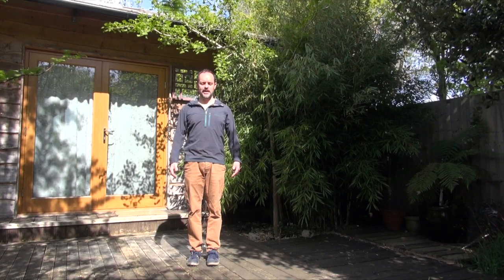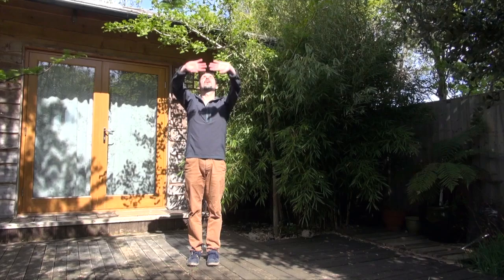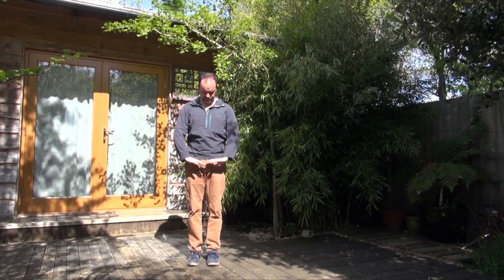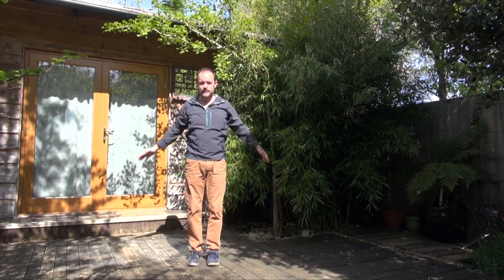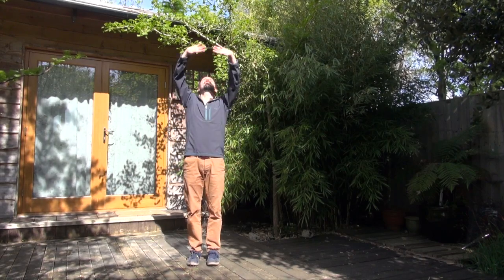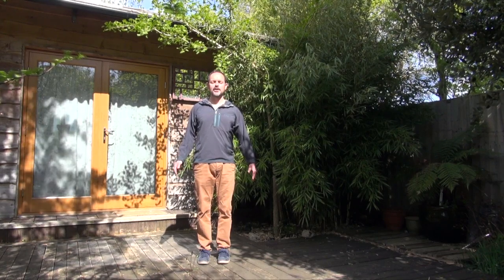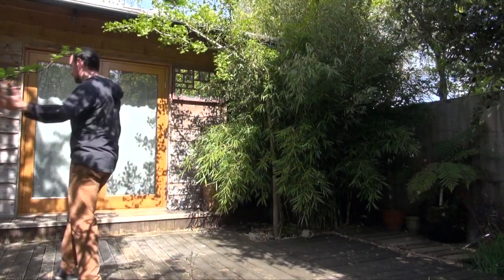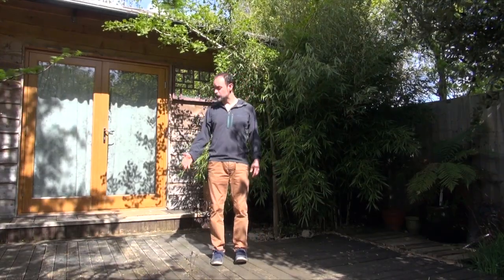Fully Alive London Chi Kung Class Review - Lesson 5 April 2019 -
Chi Kung class at London. Developing Energy for Stability and Growth (level 5) and Sinew Metamorphosis for Tremendous Energy - Week 5 - Lifting the Sky, 1-Finger Zen, Sinew Metamorphosis exercies 1 to 4, Dan Tien breathing.